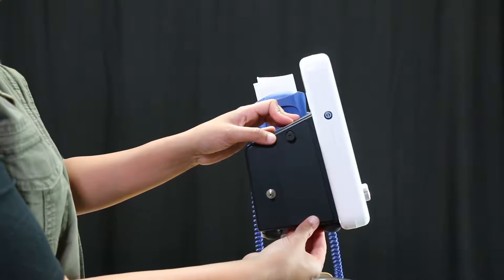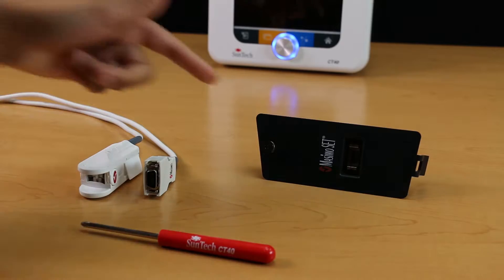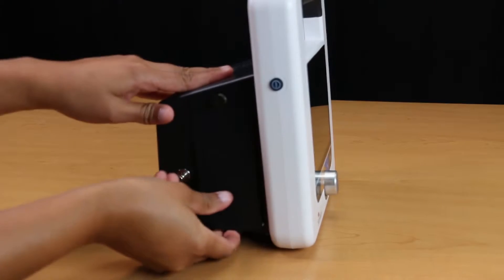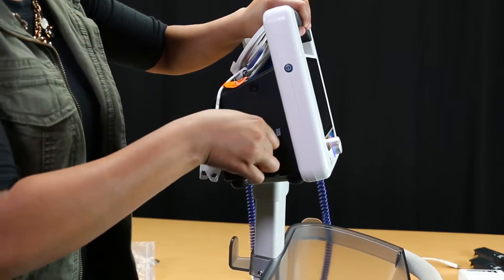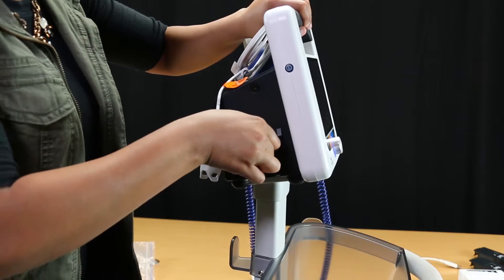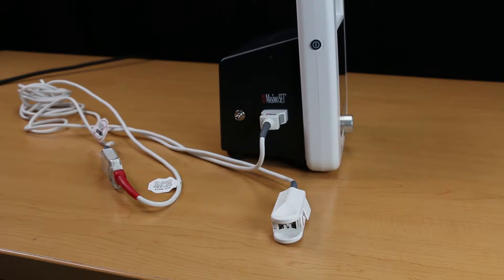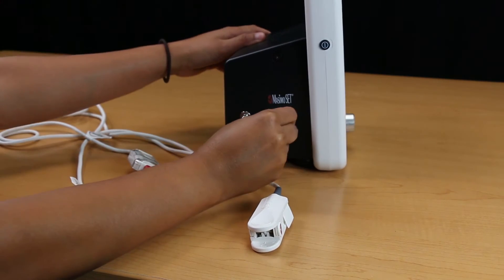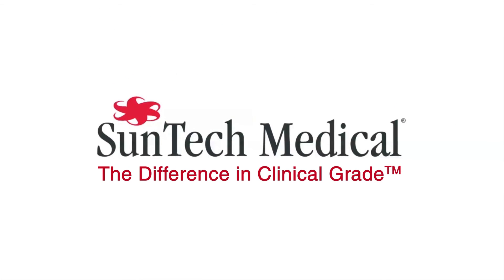SunTech CT40: How to Add or Remove SpO2 Modules (3 of 9)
This video will demonstrate how to add or remove the optional SpO2 Modules for the SunTech CT40